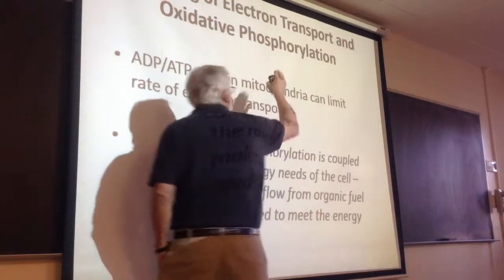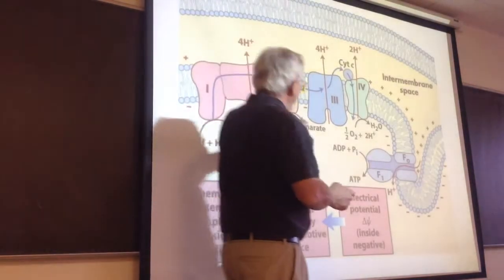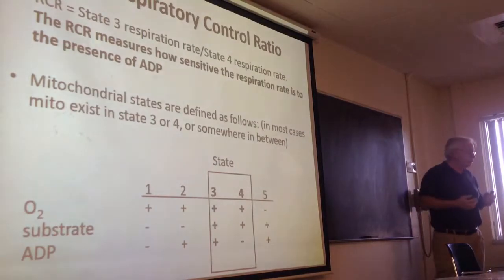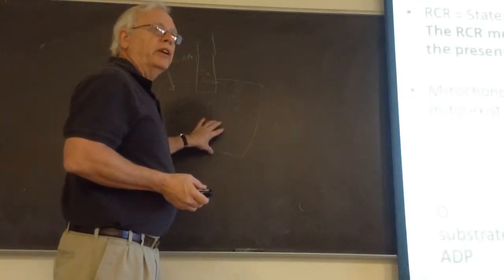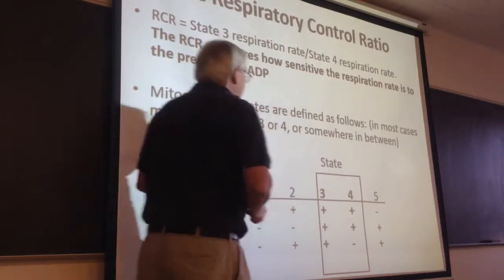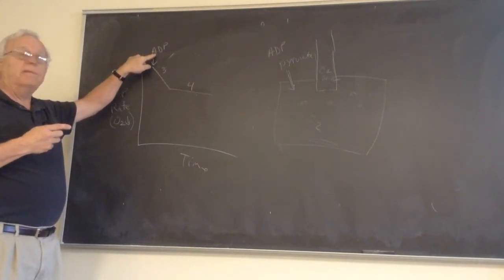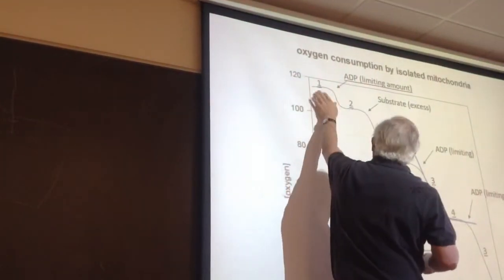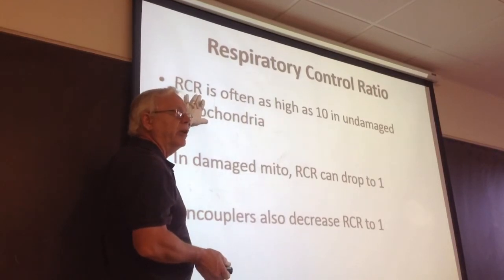Lecture 14 video 1.10 (HD)